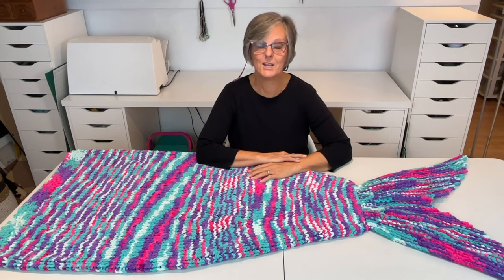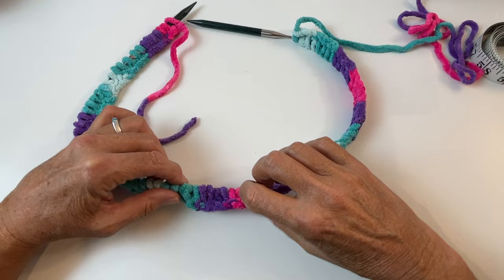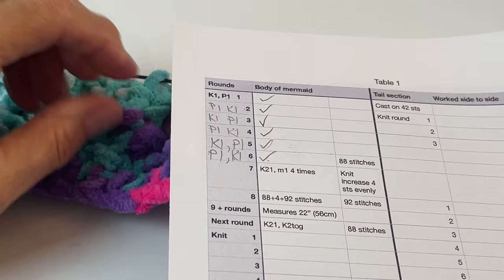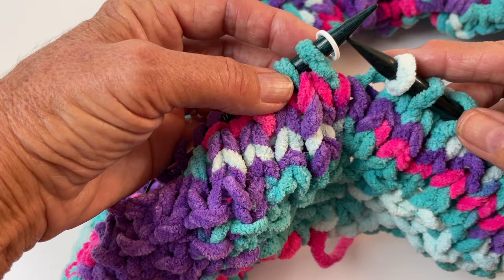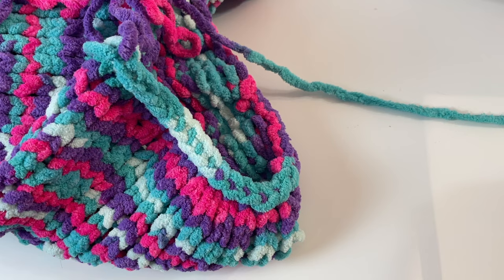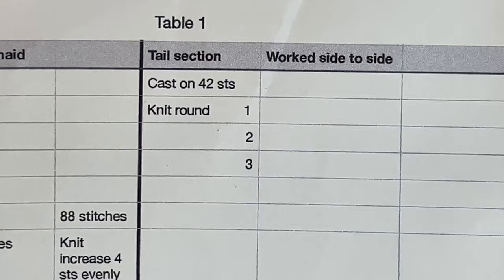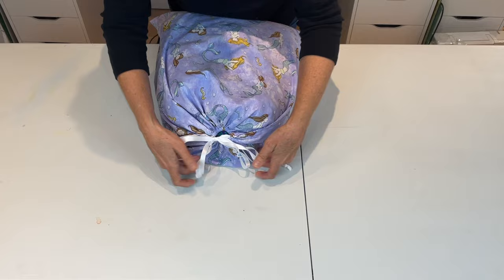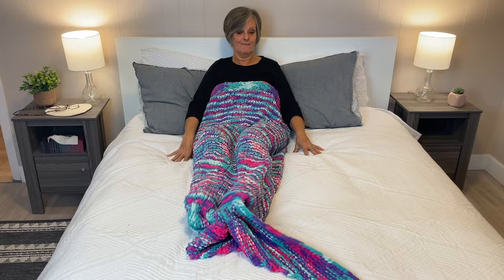HOW TO - KNIT MERMAID SNUGGLE SACK - ADORABLE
Step by step video and link to pattern. This is an easy project and it is slow enough for beginner knitters who want to step it up from knitting scarves!

Amazon Paid Links:

Bernat blanket brights yarn

US11 8mm circular knitting needles

Supply list:
-Yarnspirations Bernat Blanket brights *Pattern says 3 balls but I ran out so buy 4 just in case.
-US11 8mm 32” (81.3cm) circular needles
-tape measure, scissors
-knitting place holder, pin or ring or bobby pin will do
-paper & pencil to make row notes if desired
-computer, laptop, or phone to find knitting calculator if desired
-large eyed darning needle
Optional: 1 metre/yard mermaid fabric and draw string & sewing machine if you want to make a bag for your mermaid snuggle sack

Time Stamps:
0:00 Intro
1:36 supplies
2:21 pattern info
3:29 slip knot
4:02 knitted cast on
6:04 joining the round
7:24 knit 1 purl 1
11:22 chart to keep track of rounds
13:20 how to increase evenly
13:36 knitting calculator
15:43 how to M1
18:07 altering pattern to save on yarn supply
19:07 joining yarn
20:58 shaping the body
23:42 knitting to only 42”
24:18 cast off of body
25:35 tailfin
28:40 cast off 3 sts tailfin
33:00 casting on 3 sts tailfin
35:52 running low on yarn
36:21 knit to 43” to save on yarn
36:40 cast off side of tailfin
37:22 sew up bottom of body
40:00 sewing tailfin to body
43:42 outtake